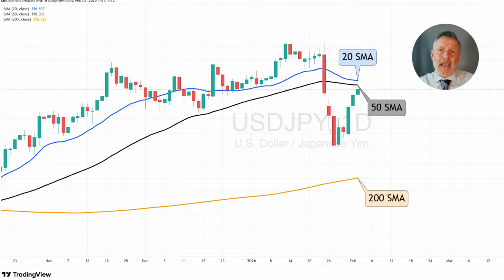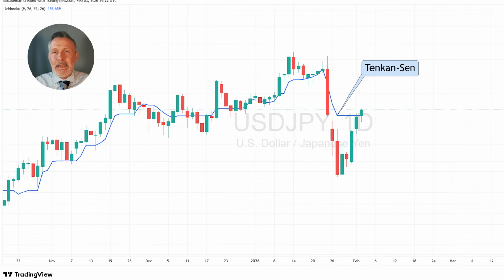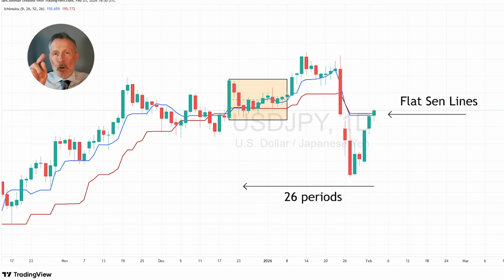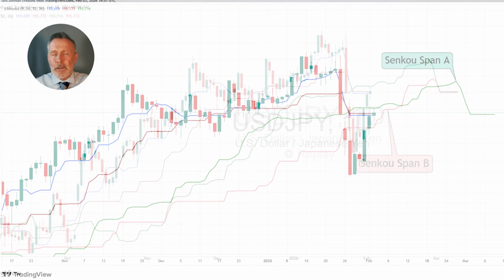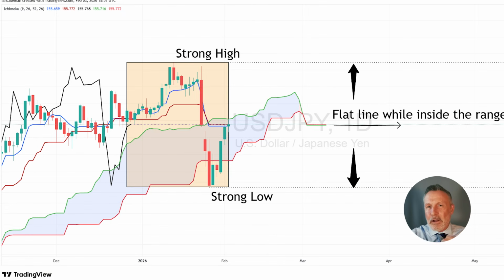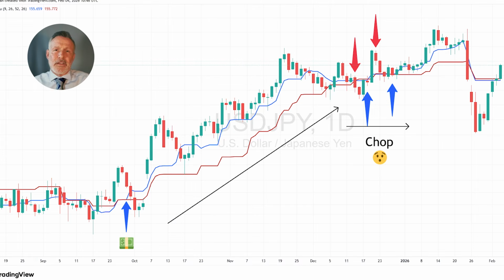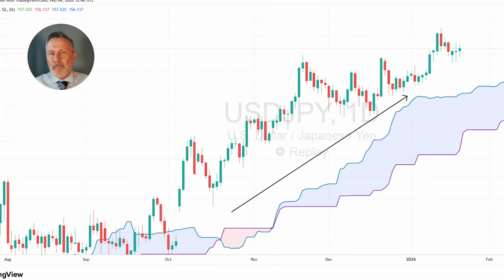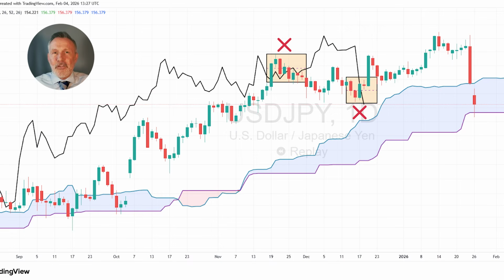The 5 Ichimoku Indicators That Pro Traders Actually Use [Part 2]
Unlock the power of the Ichimoku Cloud with this in-depth guide to its indicators for profitable swing trading. We'll break down how to identify high-probability trade setups by aligning multiple Ichimoku components, focusing on trends that don't start quietly. Learn how to use the cloud as dynamic support and resistance, confirmed by the Chikou Span, and when to avoid trades based on price action within the cloud.

Understand the core principles of the Ichimoku Cloud: identifying bullish, bearish, or neutral biases on higher timeframes, using Senkou Spans for overlays, the Lagging Line for structure, and changing cloud colors as an early warning system.

This educational series is ideal for traders who prefer clear trend direction, want to combat overtrading, and aim to stay in strong moves longer. It's not suited for intraday scalpers. Ichimoku Cloud Indicators Explained for swing trading by Ian Coleman | FXStreet

00:00-00:53 Intro: Ichimoku Cloud calculations
00:54-02:09 Sen Lines vs Moving Averages
02:10-02:57 Span Lines: How the Kumo is drawn
02:58-03:48 Tenkan Sen-Kijun Sen crossover
03:49-04:16 What we've learned about the Ichimoku Cloud so far
04:17-04:55 Ichimoku Cloud thickness and Lagging Line
04:56-05:10 What to look for in our next Ichimoku video